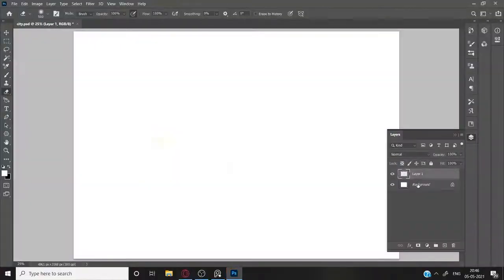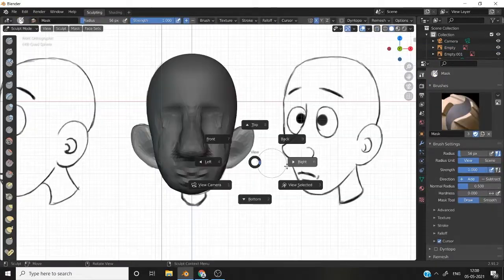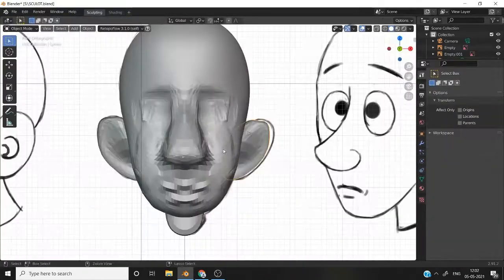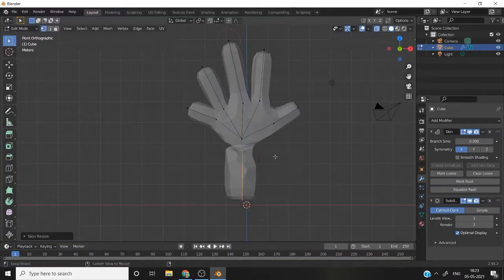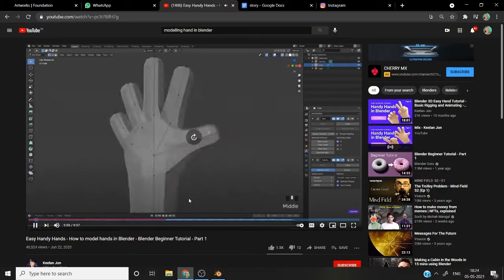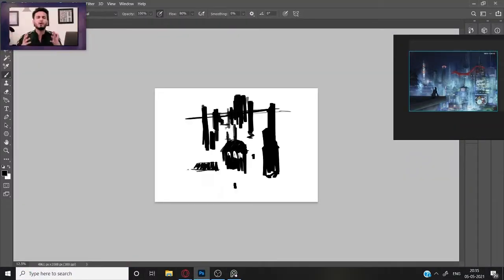Learning Blender and Making Sci-fi Cities. Artvlog #1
Learning sculpting and blender was fun. Drawing a sci fi city scape was a fun and a weird experience.